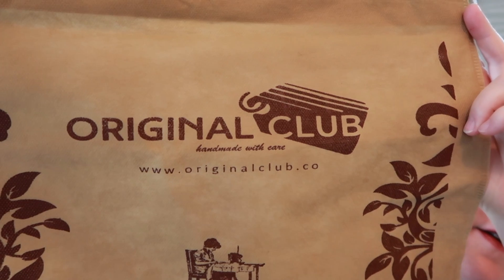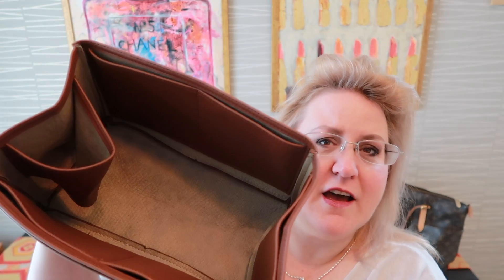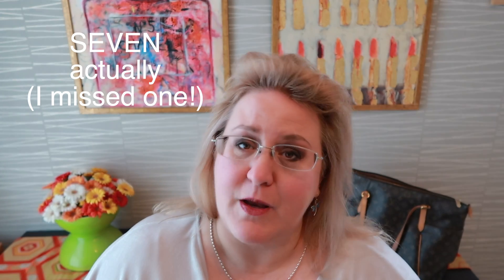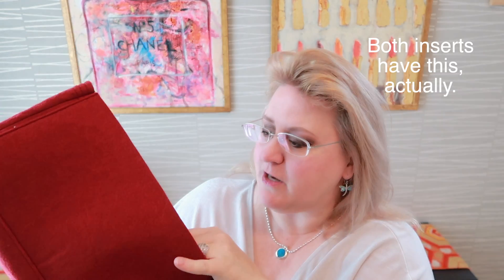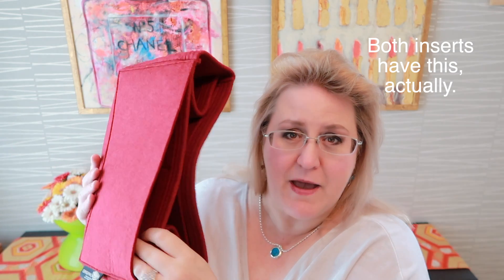A Couple of Juicy New Handbag Organizers - Great Finds from ETSY!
Bag organizers are THE BOMB. Glad I am getting more dedicated ones for bags I use more often. It's a pain to drag out  the one I keep in my Speedy when I want to use my totally GM. I use the raspberry felt bag insert for another bag which I have yet to share with you on this channel.